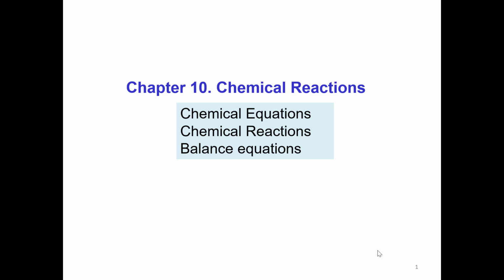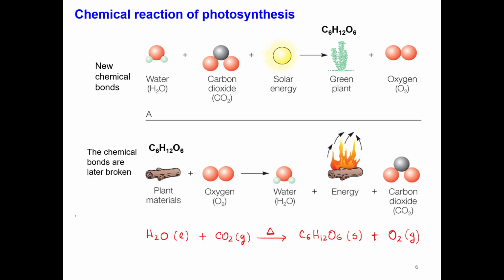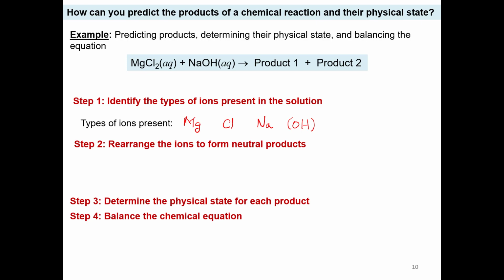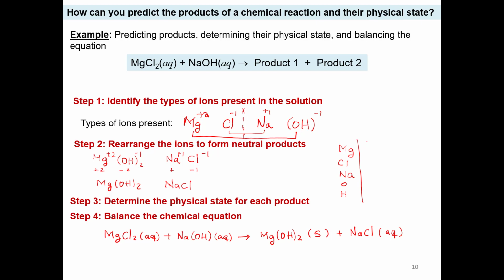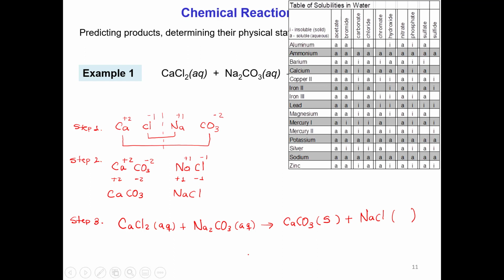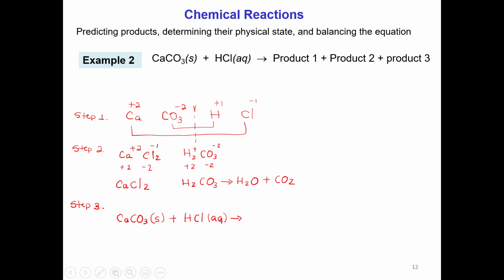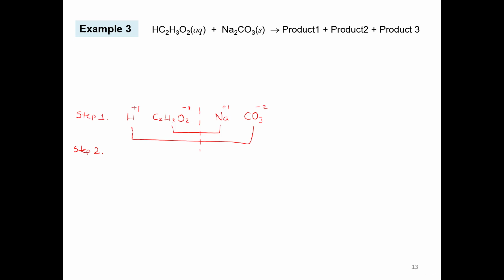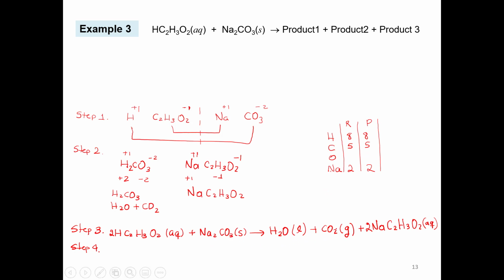30 - Chemical Reactions